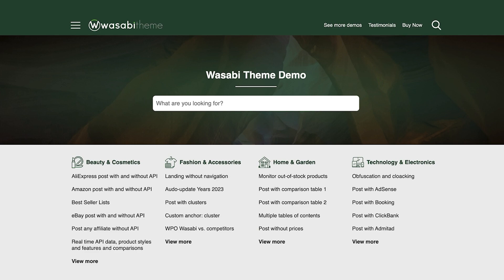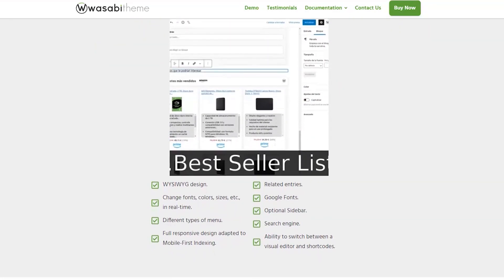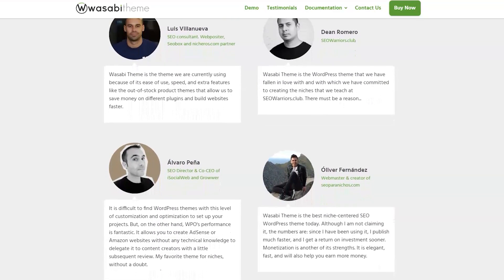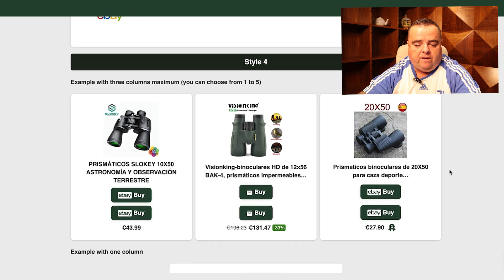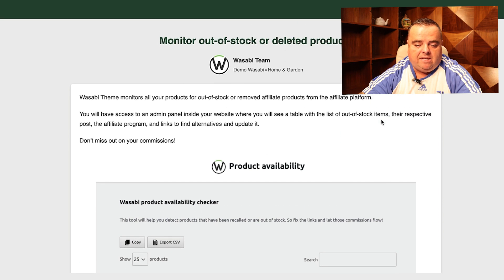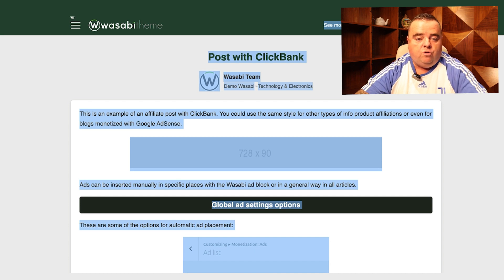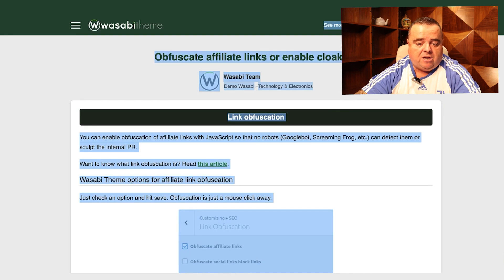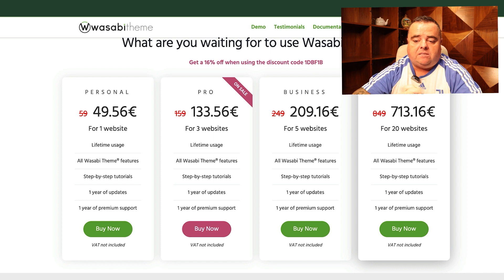The BEST WordPress Template For Niche SEOs (Wasabi Theme Review)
There are a number of different ways to monetize these niche websites. You can pour lots of content onto them, take advantage of all that traffic, and then flip them on for more money.

But there is a very important step you need to take before you make any money; choosing a WordPress theme or template. This is easier said than done, as there are a ton of options out there. So, how can you find a good theme that will help you, as a niche SEO?

Now, Wasabi is a great template that I recommend for you guys making niche websites. This video will talk you through the reasons why I love the Wasabi theme and give you a brief overview of why it's great for niche SEOs.

Intro: (0:00)
Introduction to Wasabi Theme: (0:45)
Who made the Wasabi Theme?: (1:00)
Great Features of the Wasabi Theme For SEO: (1:40)
Overview of the Wasabi WordPress Template: (4:25)
Wasabi Theme Pricing: (11:47)